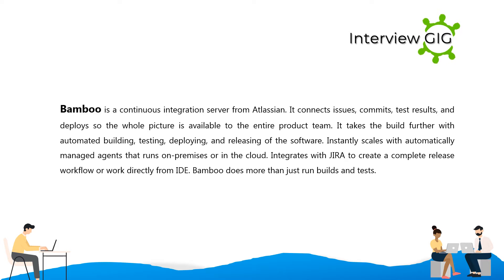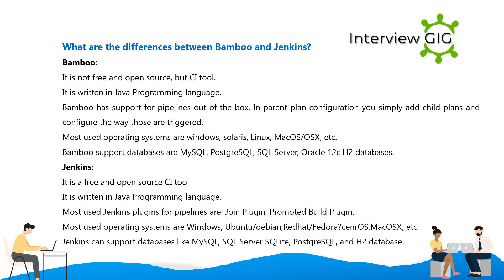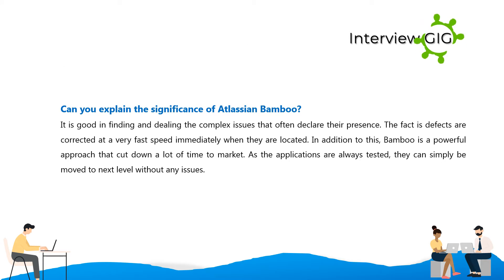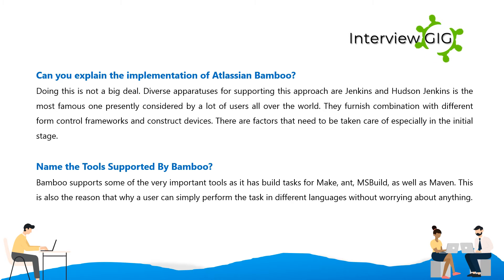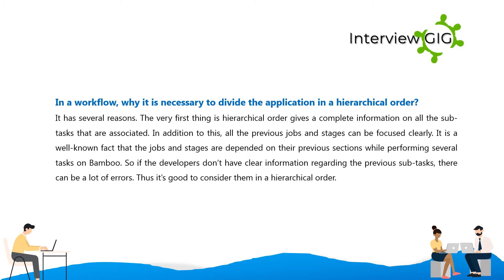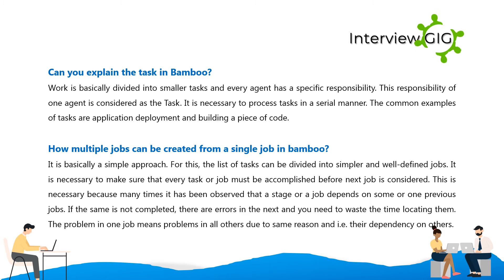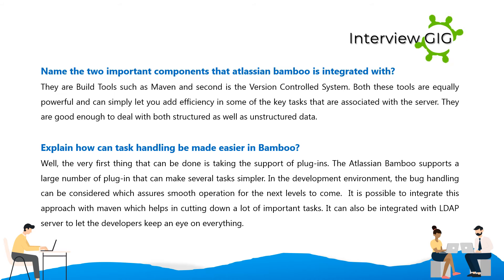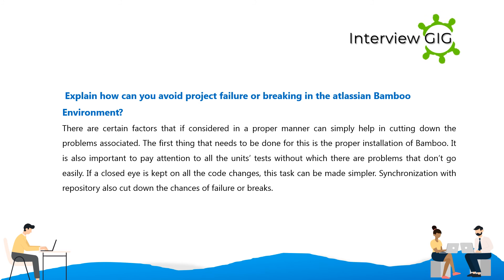Bamboo Interview Questions and Answers | DevOps | Atlassian Bamboo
Top Bamboo Interview Questions and Answers for freshers & Experienced